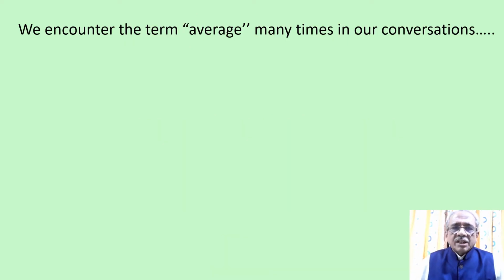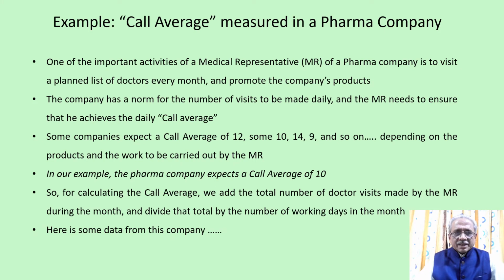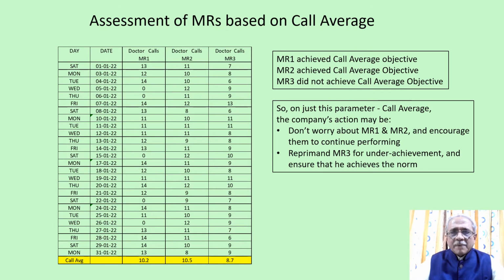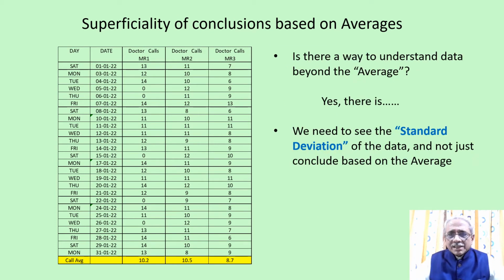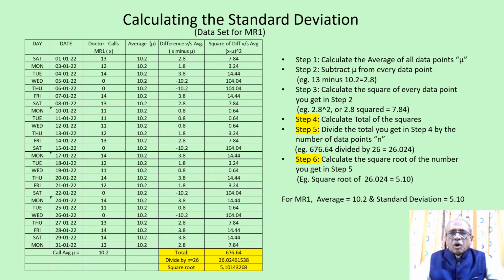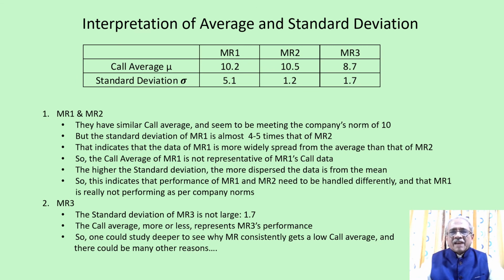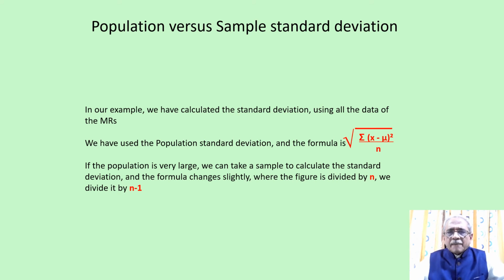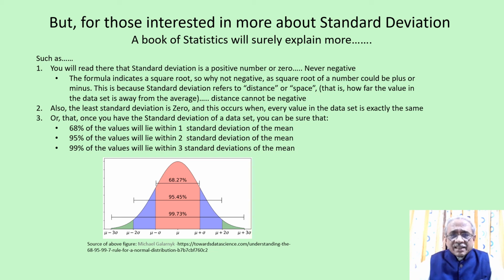Back to Basics Average & Standard Deviation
Ulhas Joshi's Back-to-Basics Learning Series: In every session, a word, term or concept, that we use in our daily conversation or work, is explained in simple terms, for our better understanding